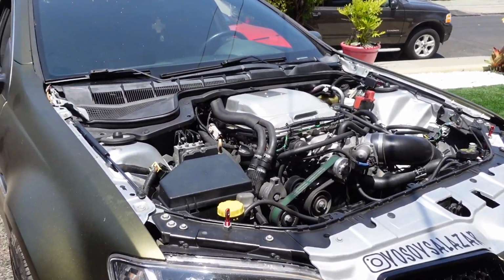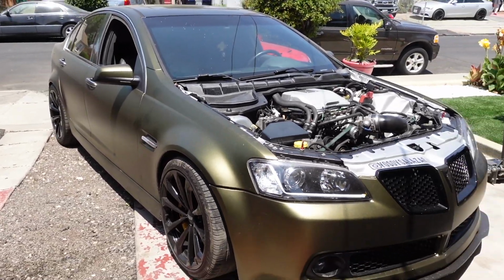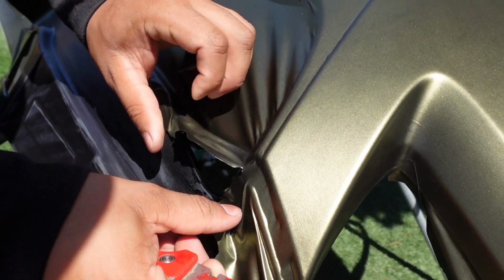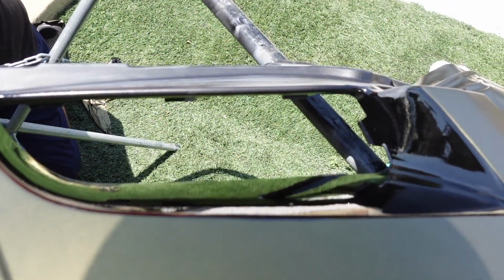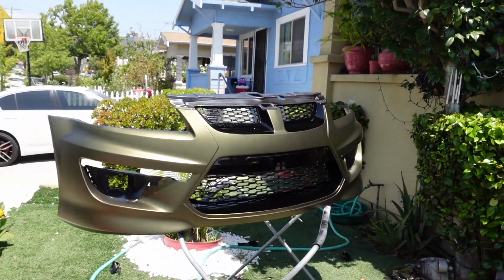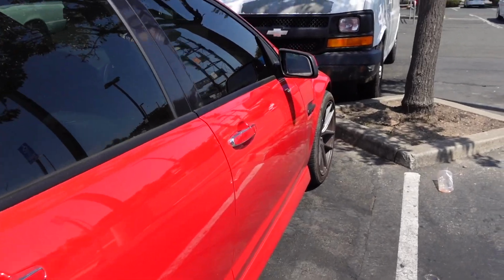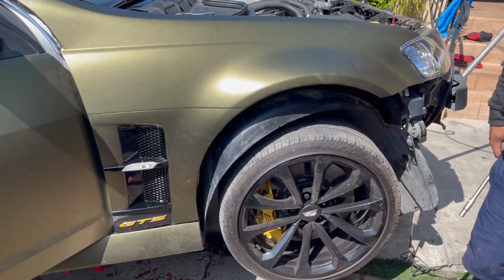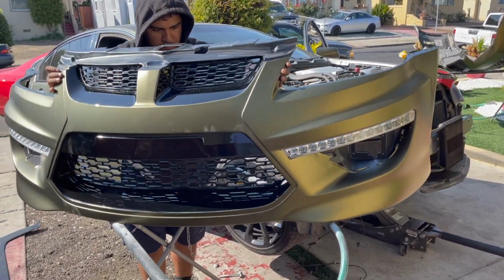WRAPPING/INSTALLING HSV KIT ON A 6 SPEED LSA G8!!!!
Tony and I tried to wrap his hsv kit for his 6 Speed LSA G8 and we did a pretty good job ! Go check out the video thank yall